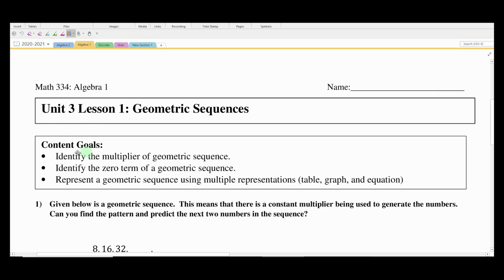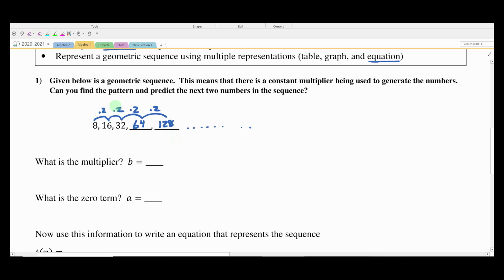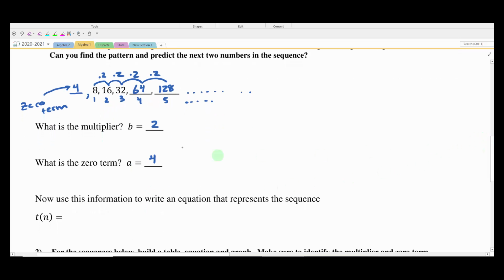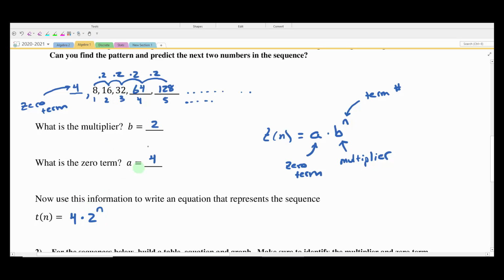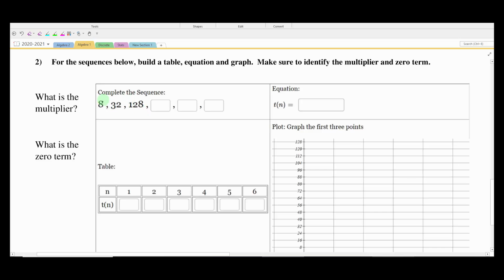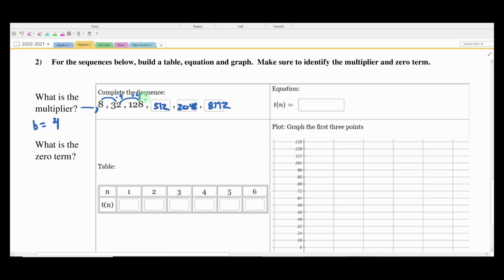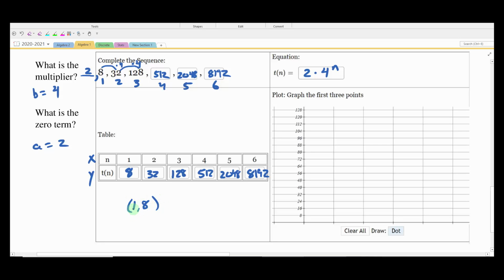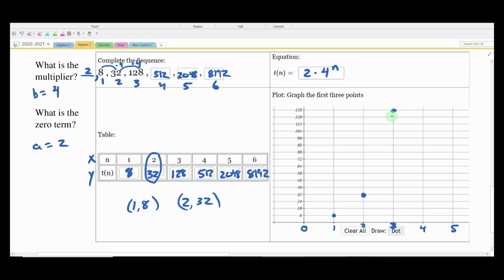Unit 3 Lesson 1